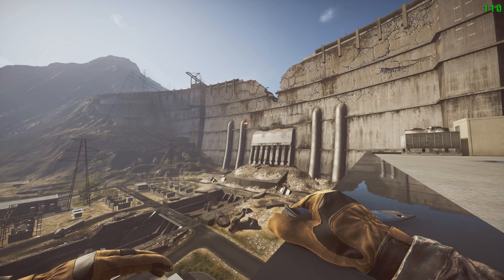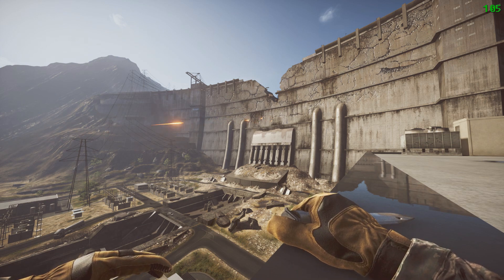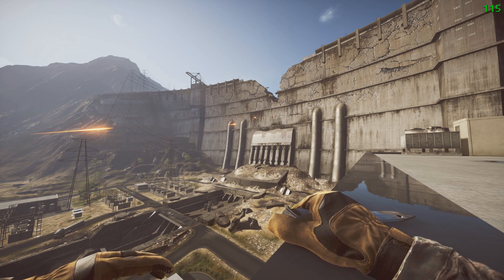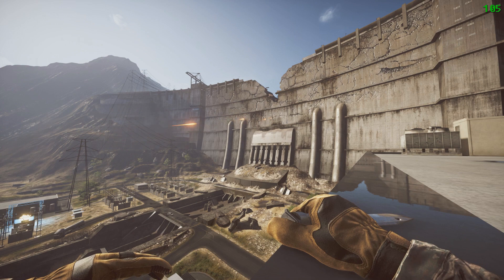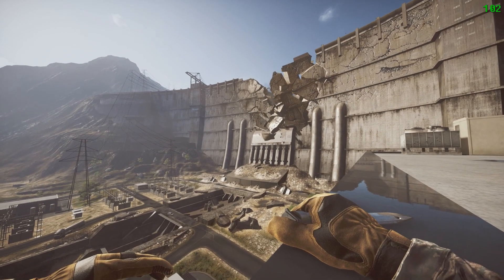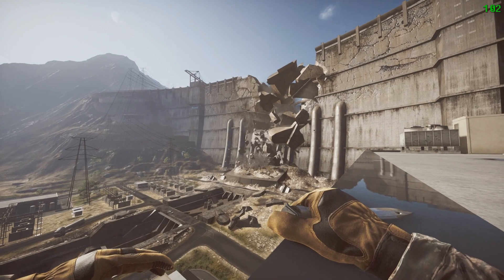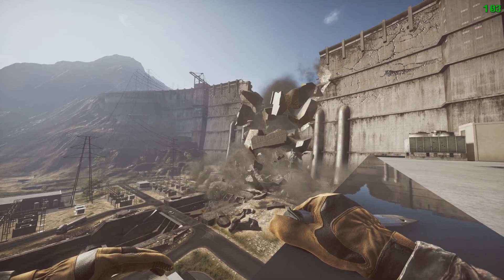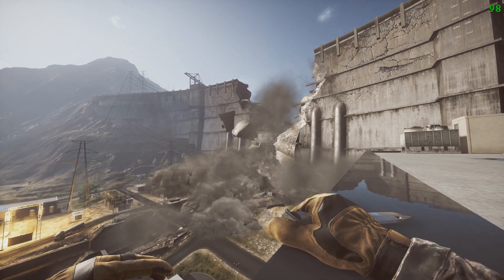BF4 Lancing Damn Slow Motion 1080p Ultra Levolution How to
We did an ultra recording of the Lancing Damn map in battlefield 4 to demonstrate the levolution. We also talk about how to bring the dam down in lancing which believe it or not is pretty damn hard. I'f you play bf4 and want to join us be sure to check out our battlefield server below.